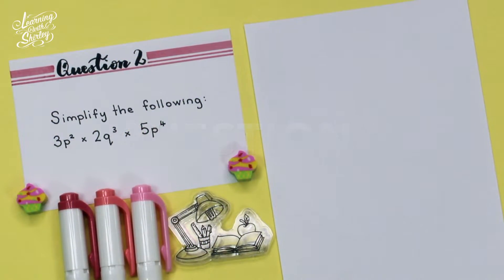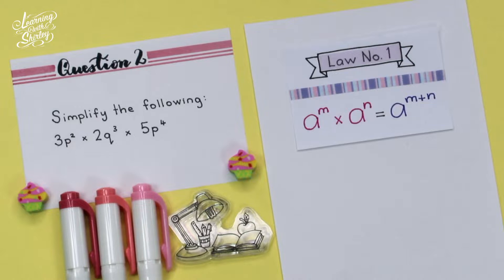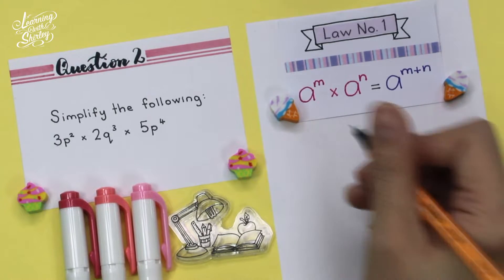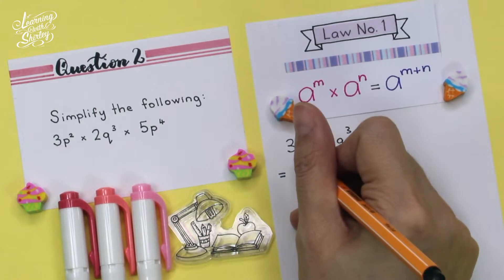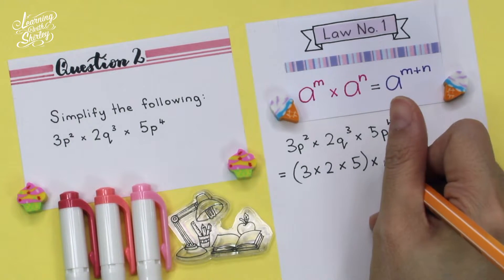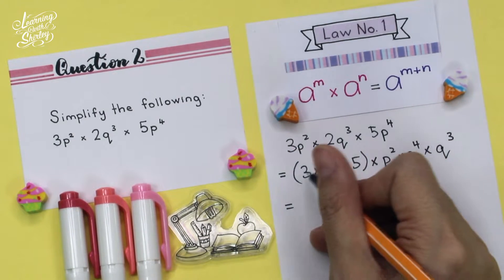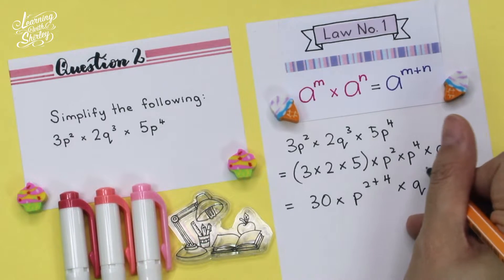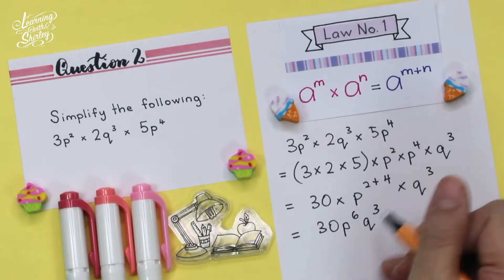Mathematics - Indices (Multiplication)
INDICES | How to multiply numbers in index notation? In this video, I will show you some of the examples on how to solve this type of question.

New videos coming up on every Fridays. Happy Learning, guys!

Extra info:
What is the meaning of Index?
The index (plural: indices) is a shortcut way of writing a repeated multiplication. It says how many times to use a base number in a multiplication.

If you are weak in this chapter, this video is for you!
Remember to memorize all the 10 Laws of Indices. You can always replay it many times until you fully master all the laws before you attempt any questions on Indices or Algebraic Expressions.

LIKE me on Facebook: Learning With Shirley
Gears used in this video:
Canon 600D

Title: Crystal
Artist: Vibe Tracks
Genre: Pop